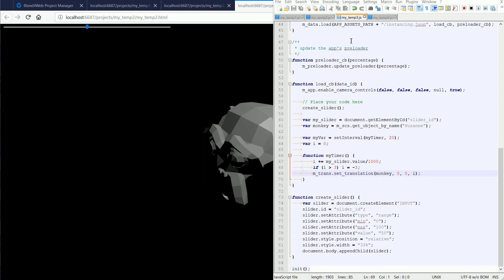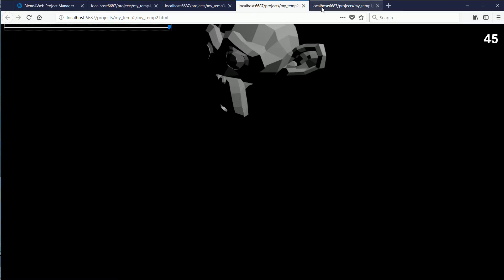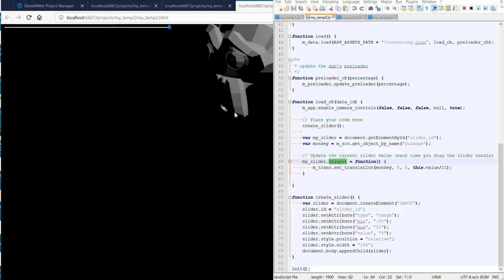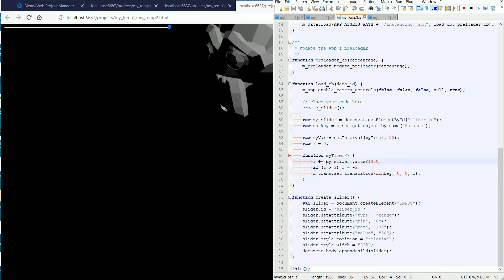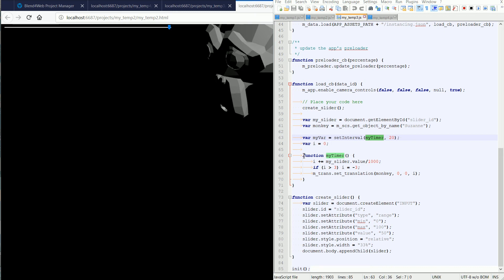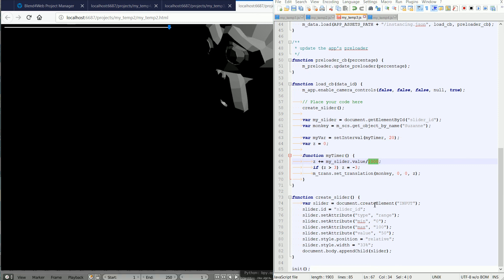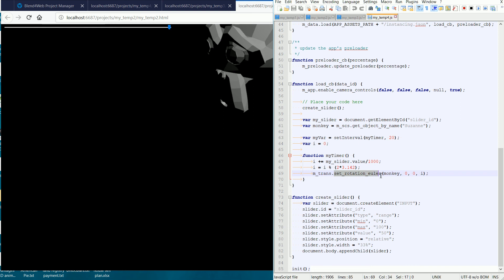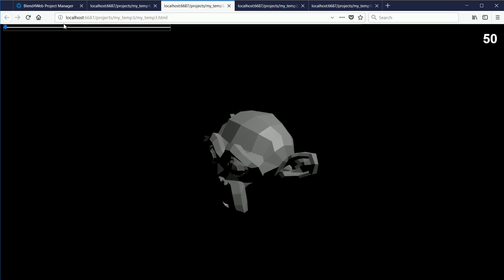Procedural Animation, Using JavaScript to Animate 3D Objects, Using a Slider to Change the Speed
This tutorial looks at procedural animation. There are several ways to animate objects in a 3D scene. This tutorial looks at using JavaScript code to animate an object.

The 3D scene is exported from Blender using Blend4web, but the scene does not contain keyframes or any other animation data.

The tutorial follows on from a series looking at using sliders to control the properties of 3D objects. A slider is used to control the speed of the animation.

The JavaScript method ‘setInterval’ is used to call a function at regular time intervals (in the example, fifty times per second). Each time the function is called it adds a small amount to a 3D object's z location.

The 3D scene is rendered in a web browser at speeds of typically sixty frames per second. With the z location continuously changing the object appears to move.

The slider affects the size of the increment added to the z location, a large amount makes the object move faster.